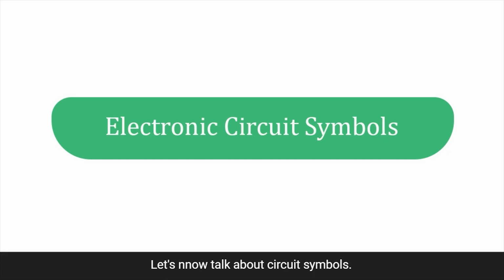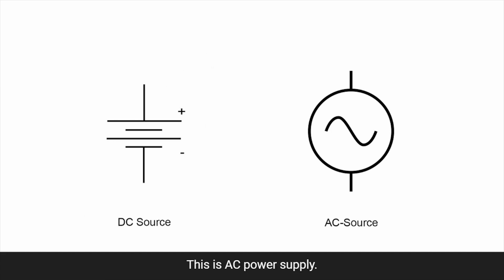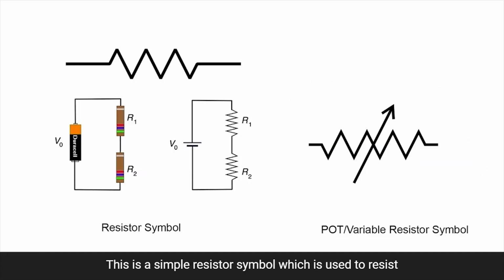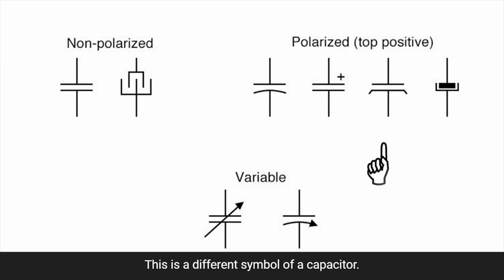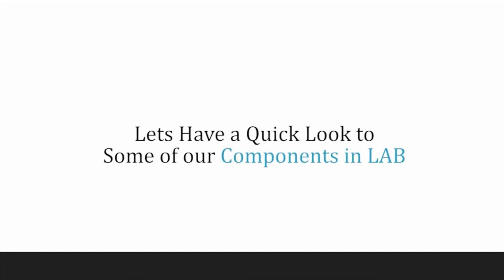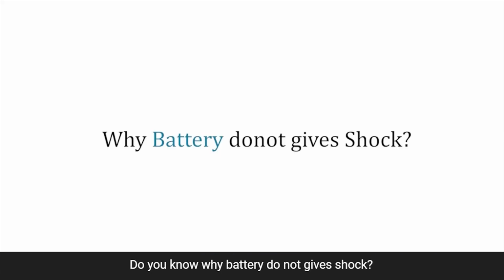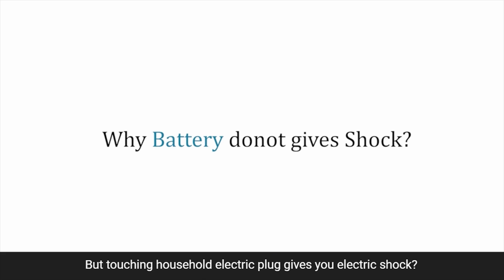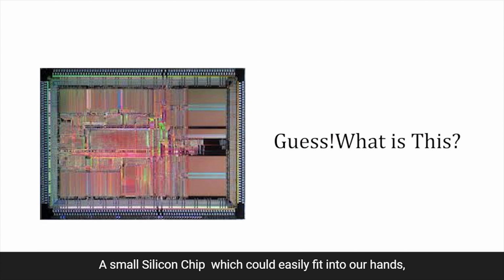Basic Electronics Circuits